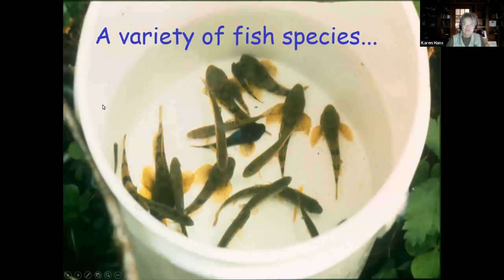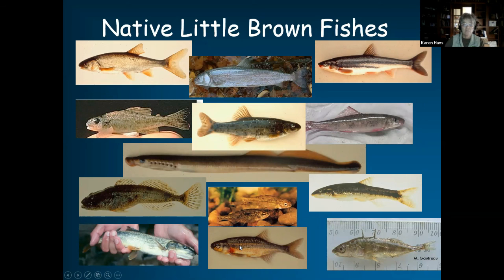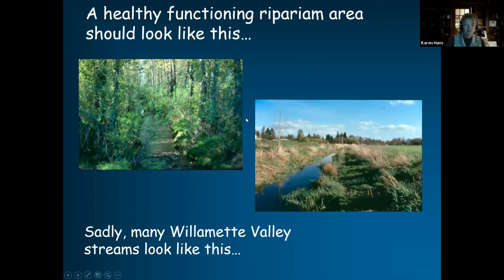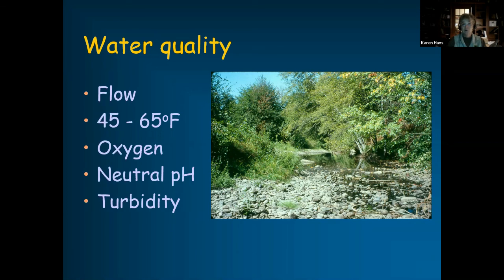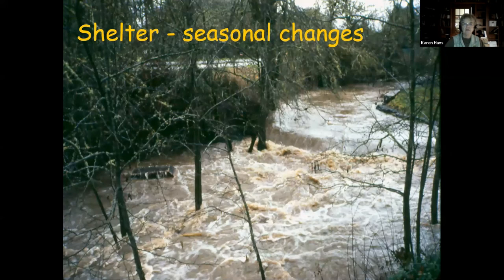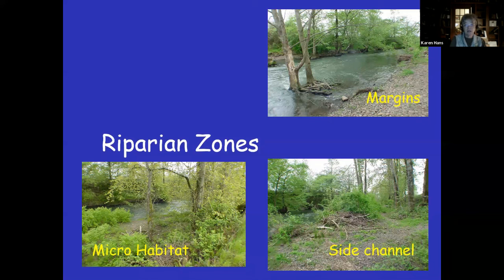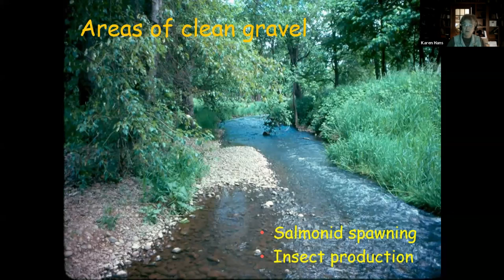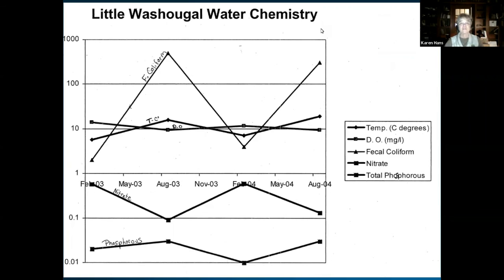Plan For Your Land - January 28, 2021: Fish and Wildlife